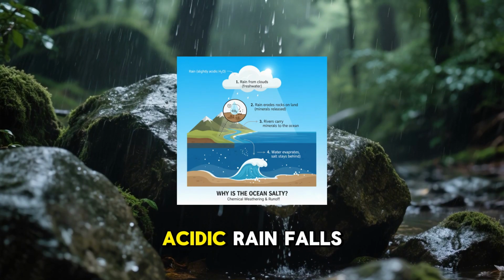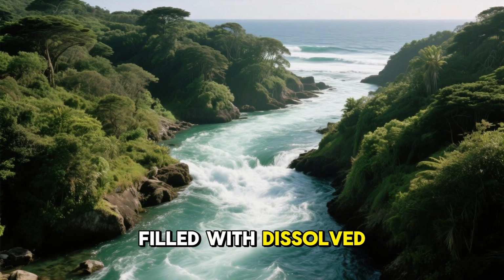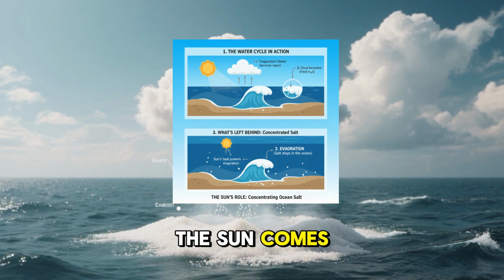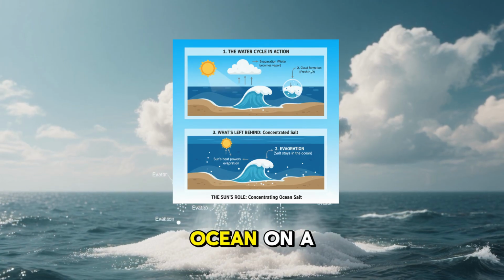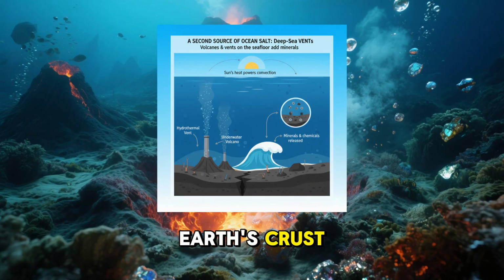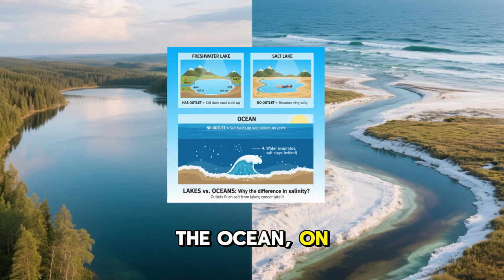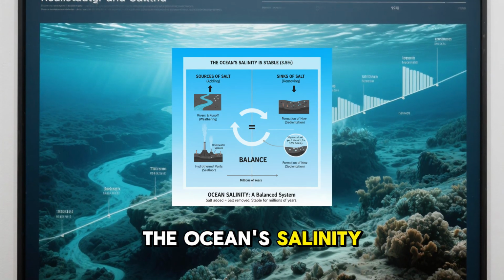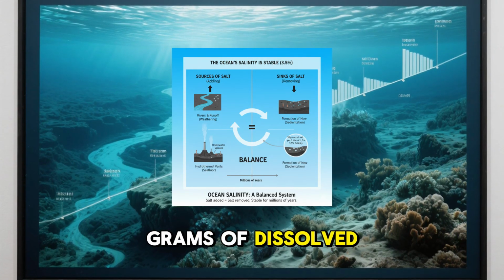WHY IS THE OCEAN SALTY ?